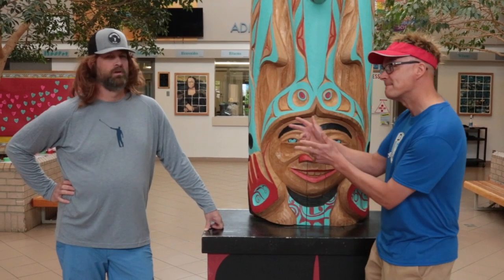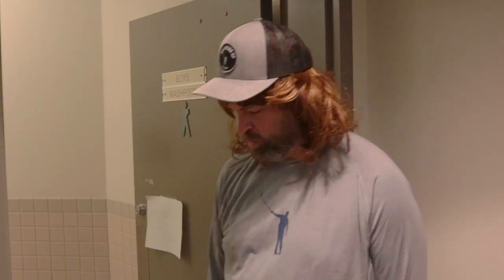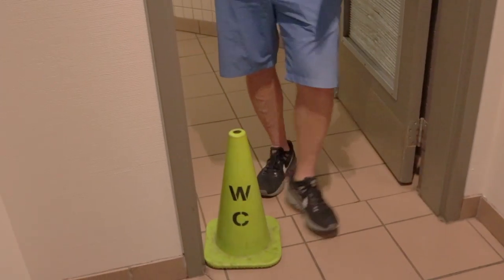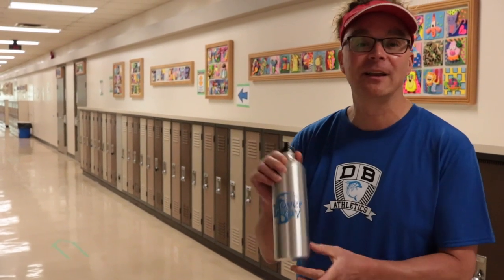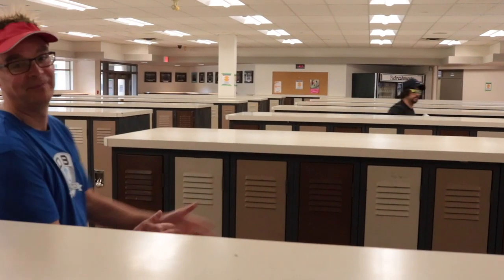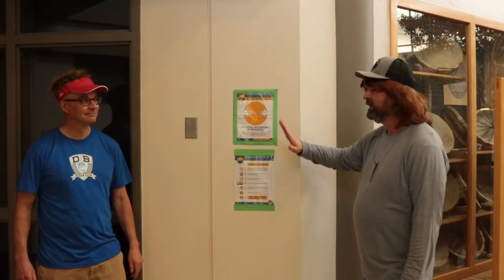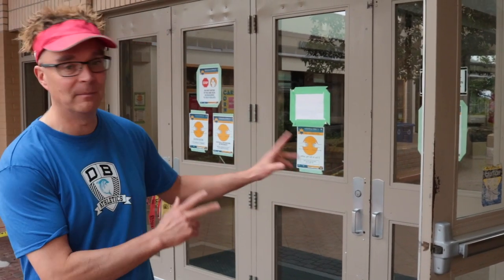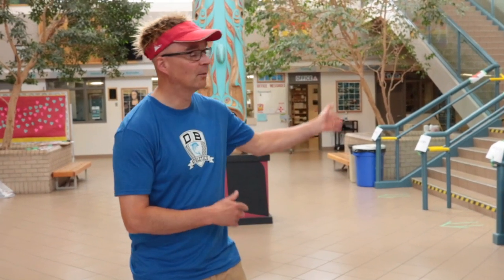Welcome back to Dover Bay! (A safety video)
Dover Bay students planning to return to school beginning June 1, 2020 are asked to watch this video before coming to school. See you soon!